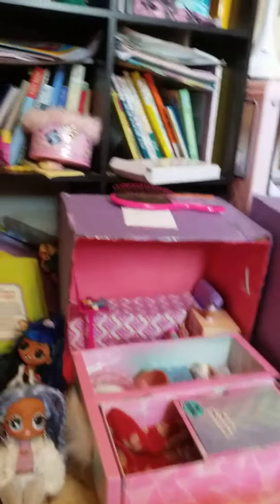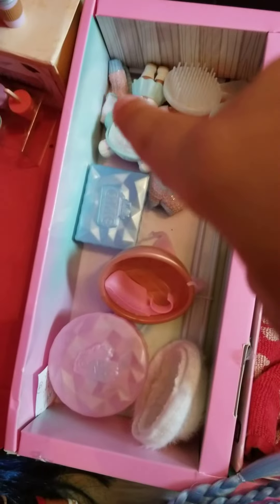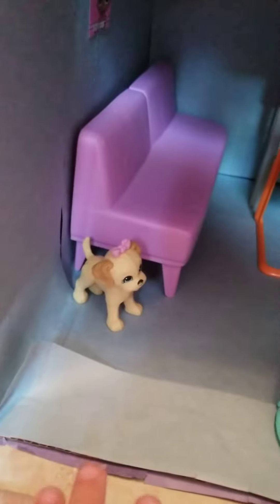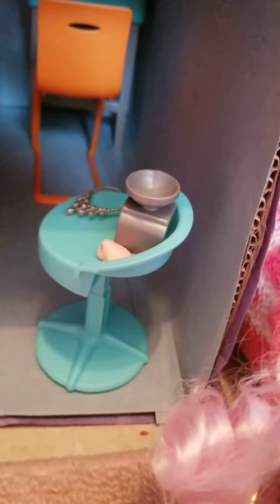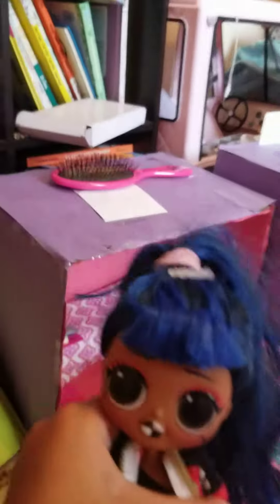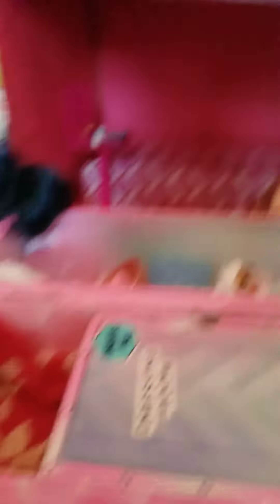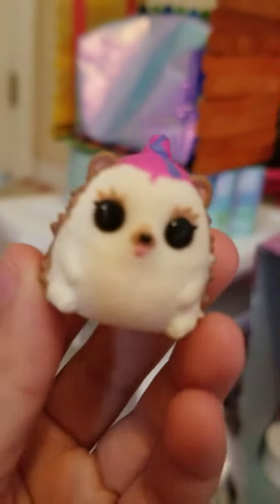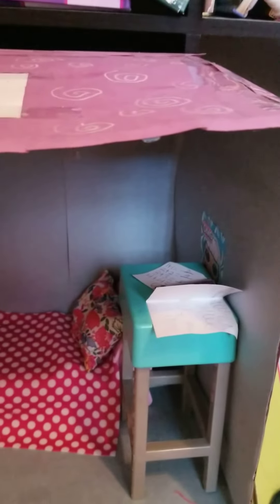Showing off my OMG houses